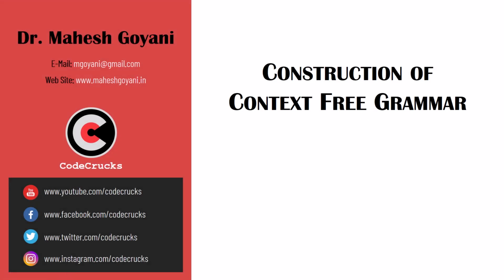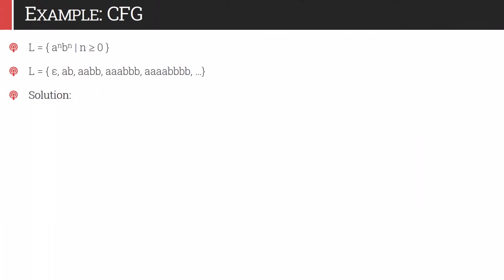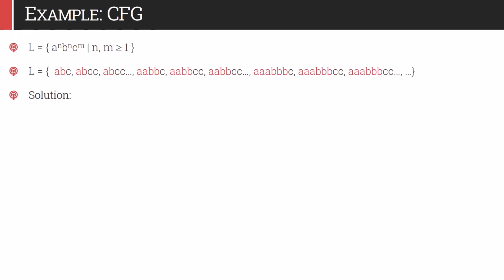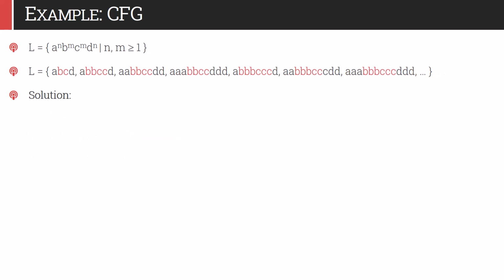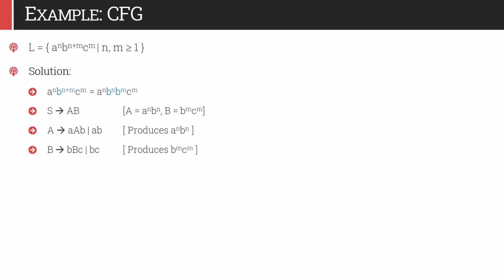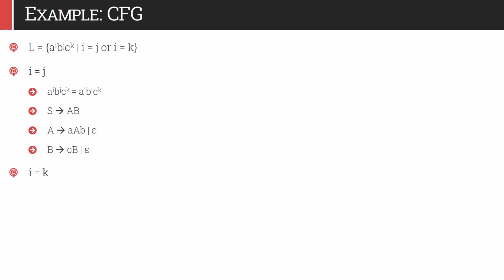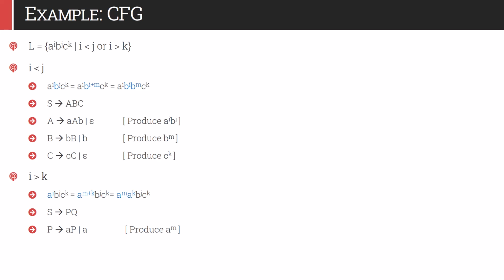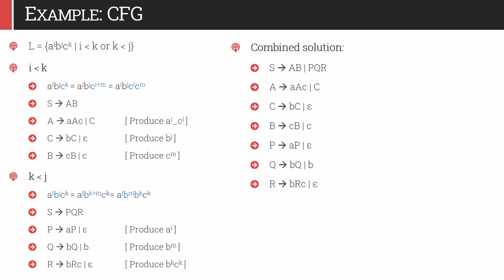085 - Construction of Context Free Grammar (a^n, a^nb^m, ...) | TOC by Mahesh Goyani | CodeCrucks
This video explains the following topics:
L = {a^n}
L = {a^n b^n}
L = {a^n b^m}
L = {a^n b^n c^m}
L = {a^n b^m c^n}
L = {a^n b^n c^m d^m}
L = {a^m+n b^m c^n}